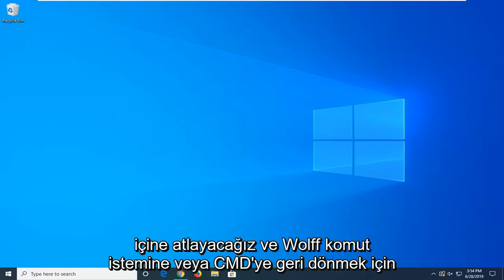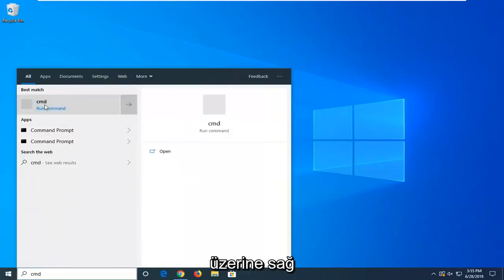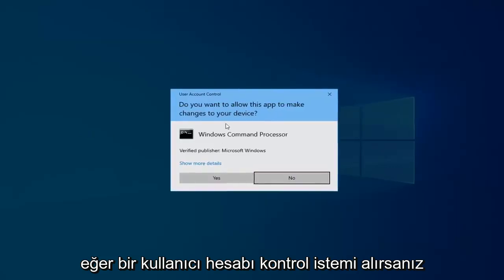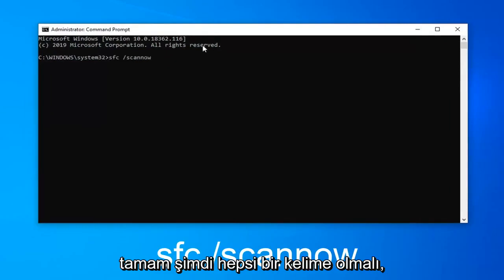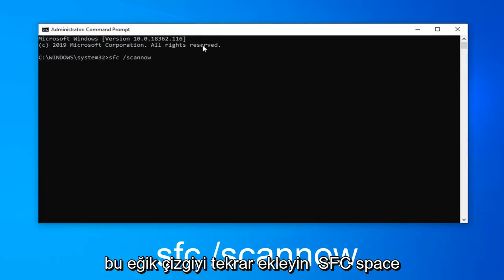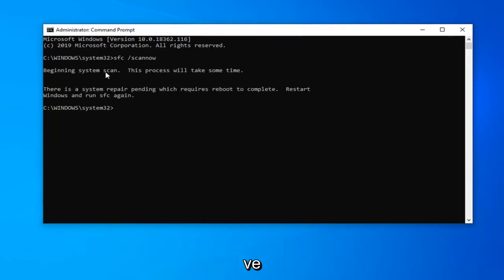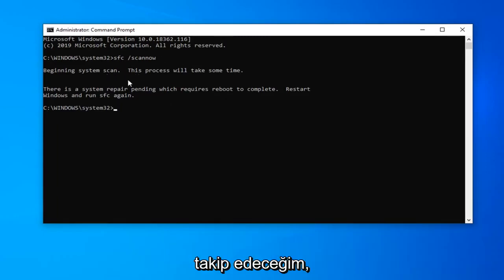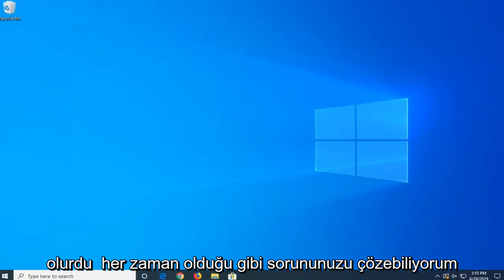Düzeltme: Sistem Boşta işlemi yüksek CPU kullanımına sahip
Çok Fazla CPU Alan "Sistem Boşta Kalma İşlemi" Nasıl Onarılır [Eğitim]

Hiç Görev Yöneticisini açıp Sistem Boşta Kalma İşleminin CPU'nuzun %90'ını veya daha fazlasını kullandığını fark ettiniz mi? Düşündüğünün aksine, bu kötü bir şey değil. İşte bu sürecin gerçekte yaptığı şey.

Bu öğreticide ele alınan sorunlar:
sistem boşta işlem yüksek cpu kullanımı windows 10
sistem boşta işlem yüksek işlemci kullanımı
sistem boşta işlem düzeltmesi
sistem boşta işlem 99
sistem boşta işlem yüksek işlemci kullanımı windows 7 düzeltmesi
sistem boşta işlem yüksek işlemci kullanımı windows 10 düzeltmesi
sistem boşta işlem yüksek pencereler 7
sistem boşta kalma işlemi yüksek pencereler 7

Görev Yöneticisi'ni daha önce kurcaladıysanız - Windows 10 kullanıcıları "Ayrıntılar" sekmesine bakmak zorundadır - Sistem Boşta Kalma İşleminin CPU'nuzun tamamını olmasa da çoğunu kullandığını göreceksiniz. Ancak Sistem Boşta Kalma Süreci tam da bu; işletim sistemi tarafından yapılan bir boşta kalma işlemi. Bu işlem, işlemcinizi sürekli olarak yapacak bir şeyle meşgul etmezse, sisteminiz donabilir.

Başka bir deyişle, Sistem Boşta İşlemi tarafından kullanılan CPU kaynakları, yalnızca kullanılmayan CPU kaynaklarıdır. Programlar CPU'nuzun %5'ini kullanıyorsa, Sistem Boşta Kalma İşlemi CPU'nuzun %95'ini kullanacaktır. Basit bir yer tutucu olarak düşünebilirsiniz. Bu nedenle Görev Yöneticisi bu süreci "işlemcinin boşta kaldığı sürenin yüzdesi" olarak tanımlar. 0'lık bir PID'ye (işlem tanımlayıcısı) sahiptir.

Windows, işleri basit tutmak için Windows 10'un Görev Yöneticisi'ndeki normal İşlemler sekmesinden Sistem Boşta İşlem bilgilerini gizler, ancak yine de Ayrıntılar sekmesinde gösterilir.

Ortalama bir kullanıcının bir işlemcinin tam kapasitede çalışmasını sağlamak için yaptığı çok az şey vardır. Mütevazı bir modern işlemci bile en zorlu oyun, resim veya video düzenleyici veya kullanmayı önemsediğiniz herhangi bir program için fazlasıyla yeterli kapasiteye sahiptir. Bu nedenle, Windows'un tüm işlemcinizi kullanması, bilgisayarınızın yavaşlamasına neden olduğunda can sıkıcı olabilir. Bu sürece 'Sistem Boşta Kalma Süreci' denildiğinde, ironi bizde kaybolmaz.